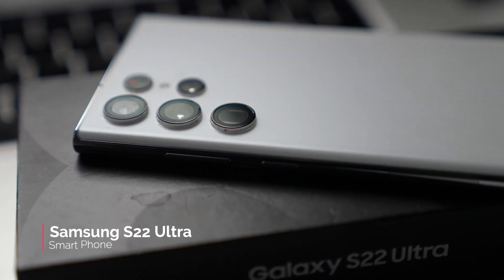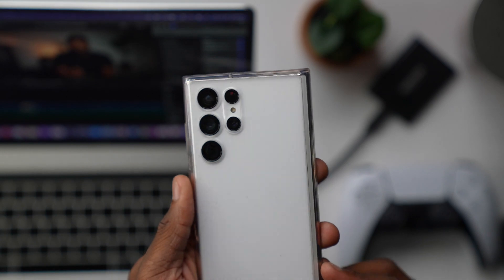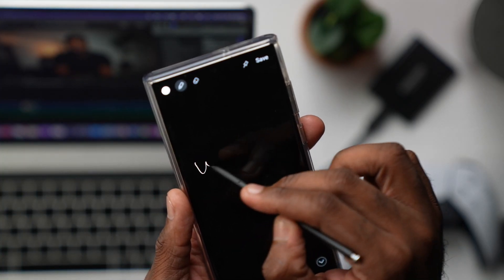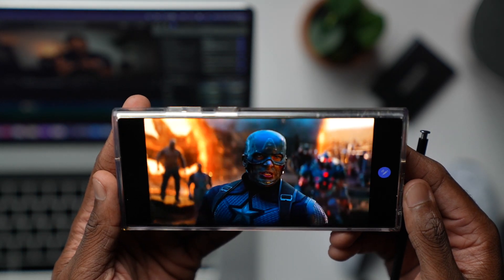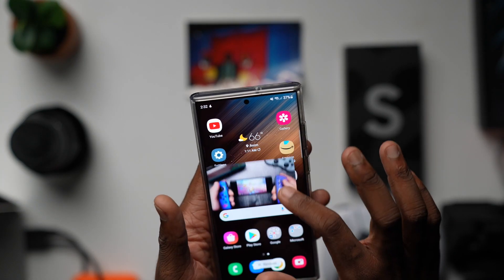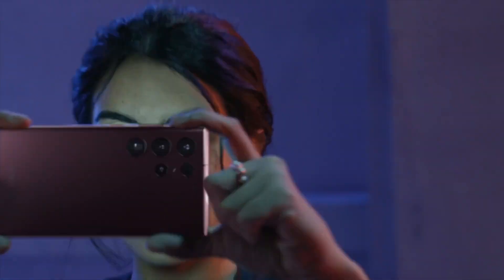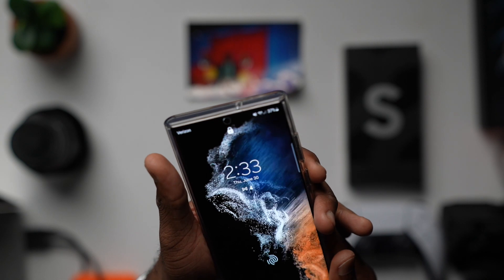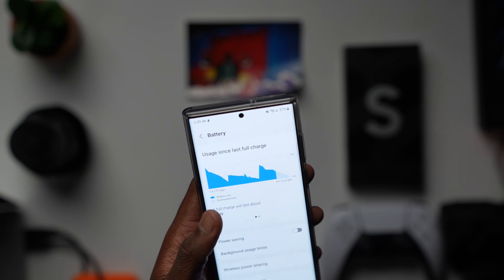Damn....Did I Make A Mistake Switching to the Samsung S22 Ultra? So Many Questions Later.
So, um...surprise? New phone reveal? If you're reading this, you've probably guess by the thumbnail that I switched to the Samsung S22 Ultra and have been using it for a couple of weeks. It is definitely not what I expected. Maybe much better than I expected. Hope you enjoy the video!

If you are here for the first time, welcome! I really hope that you enjoyed this video! Please don't be a stranger and drop me a comment too!

Title: Damn. Did I Make A Mistake Switching to the Samsung S22 Ultra? So Many Questions Later.

📷 MAIN GEAR:
Sony A7SIII
Sony A7IV
Sony 24mm F1.4 GM lens
Sony 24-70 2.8 GM lens
Sony 24-105 F4 G Lens
Rode Wireless GO
Rode VideoMic NTG
Apple MacBook Pro (16", Late 2019)
Logitech - MX Master 3 Wireless

Need music for your videos? Try Epidemic